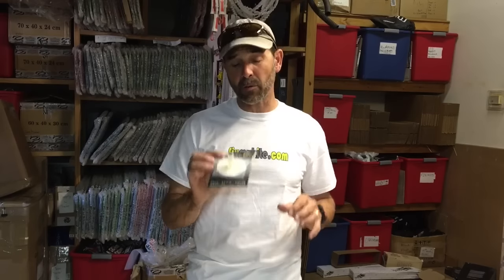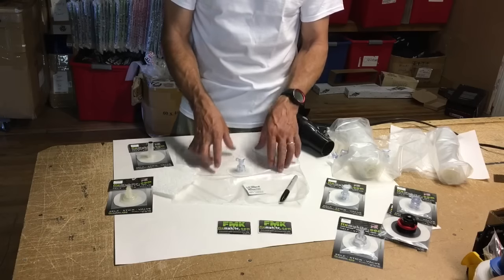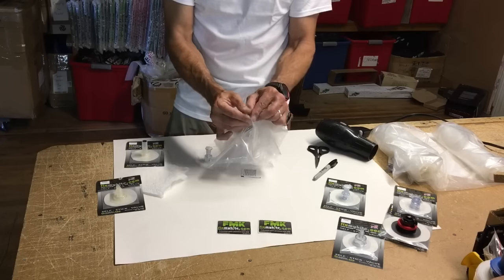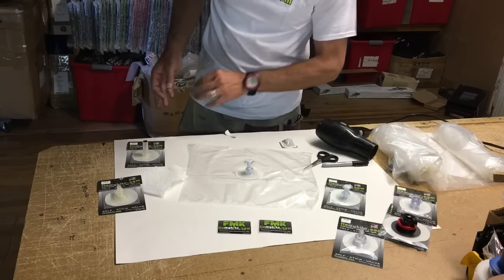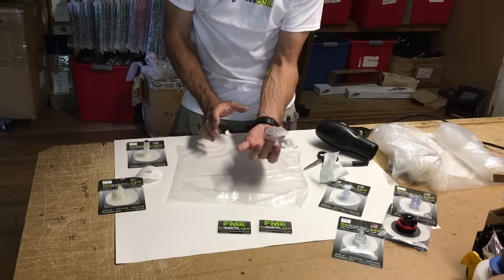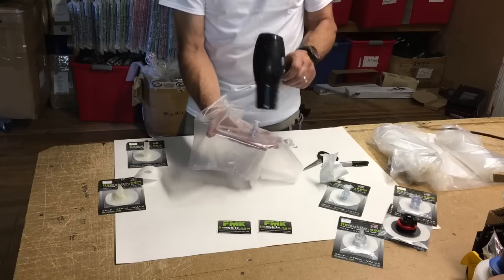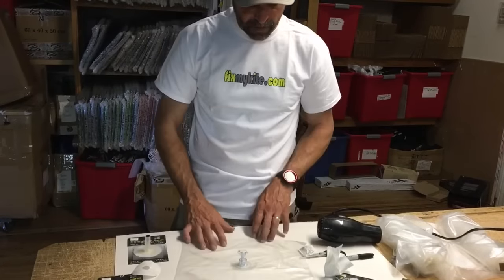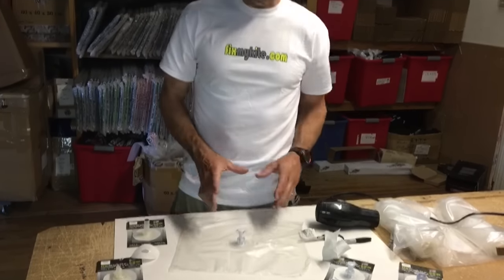How to Install a Valve on a Kite Bladder.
FixMyKite.com's Self Stick Valves are quick and easy to install.  Jeff explains the process and gives you a simple set of instructions to follow to make your valve replacement successful.